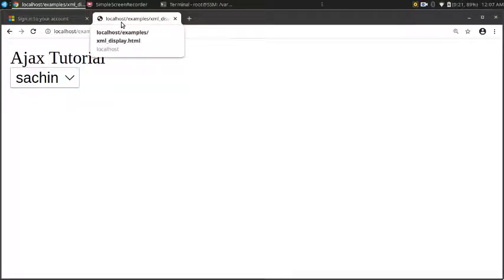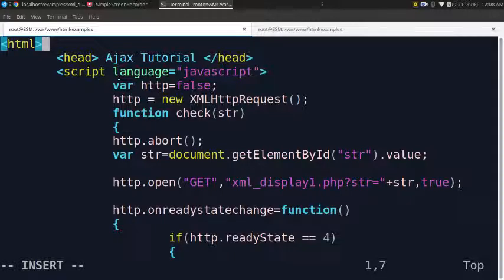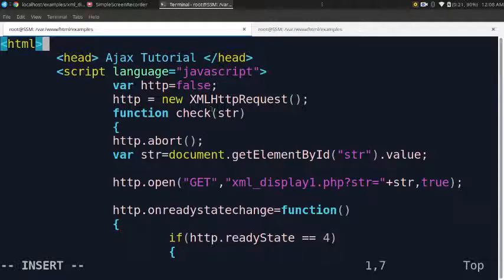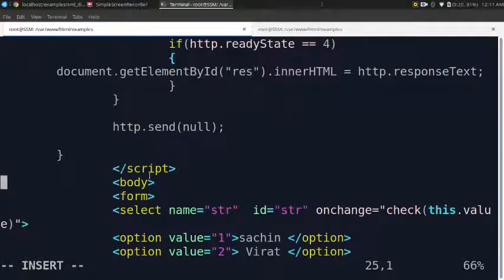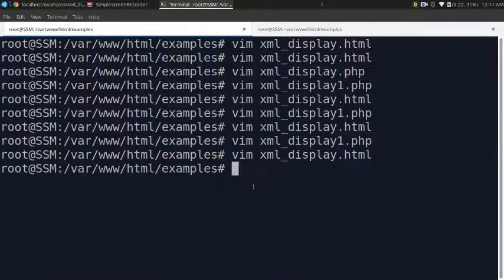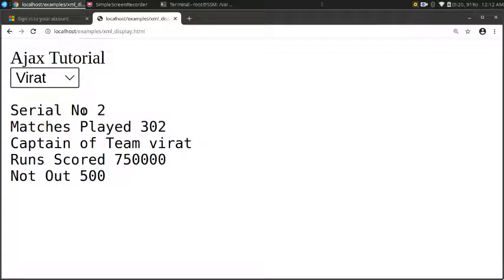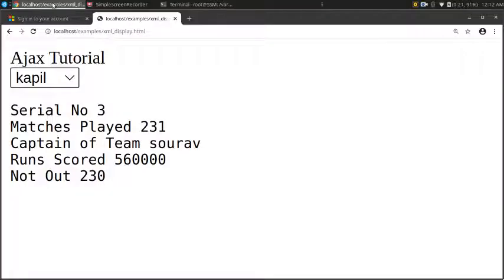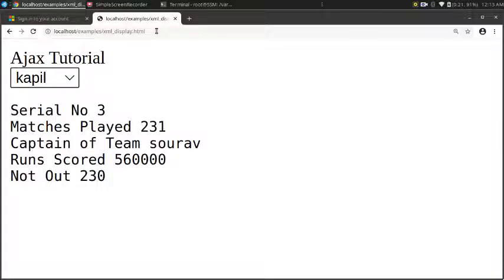Extract particular record from XML file using AJAX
AJAX to  extract XML file using PHP  , Javascript and HTML. Usind Drop Down box.